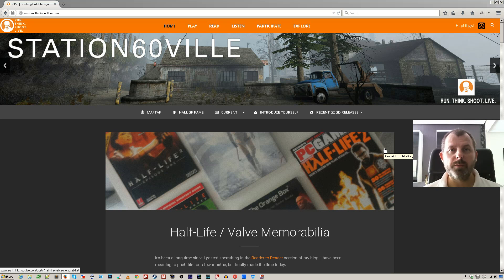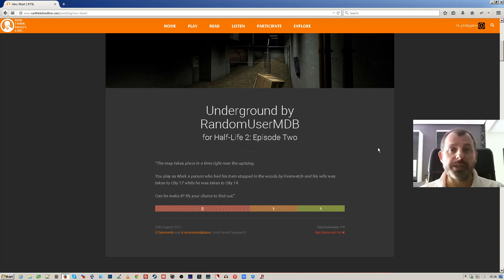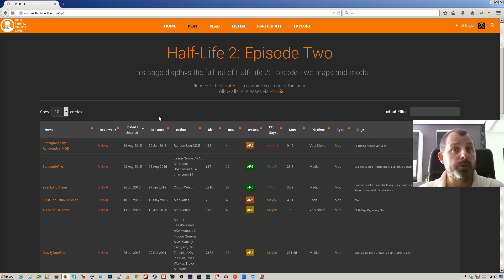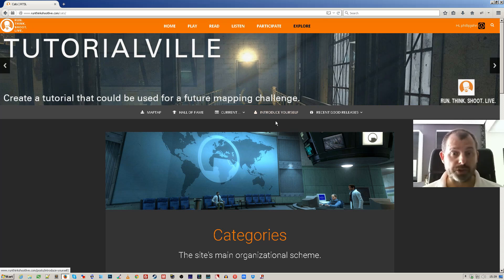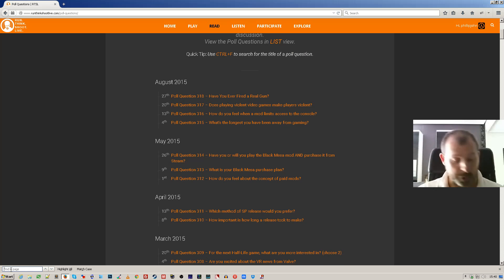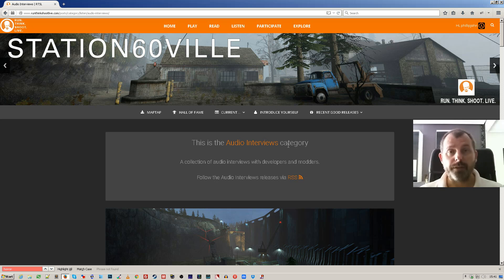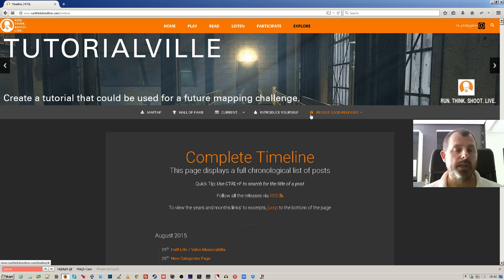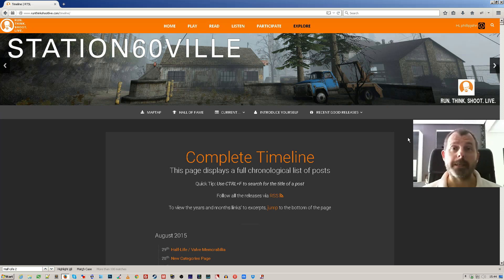Site Features: Different Views Available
This video describes the different views available on the site and mentions the advantages and disadvantages of each one.